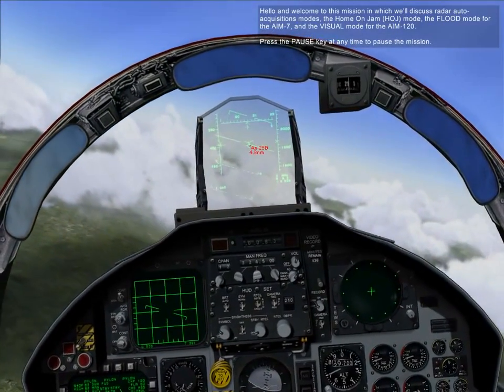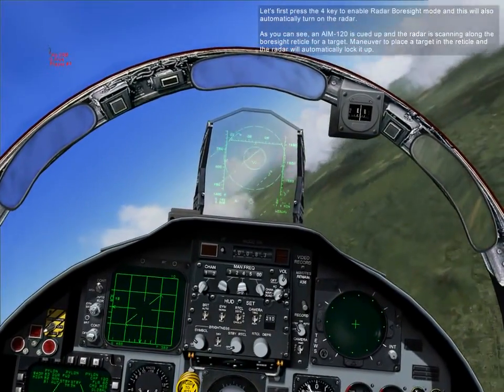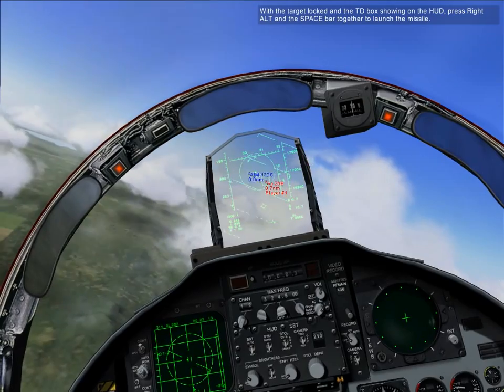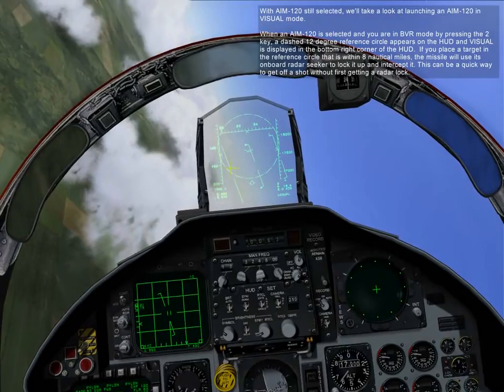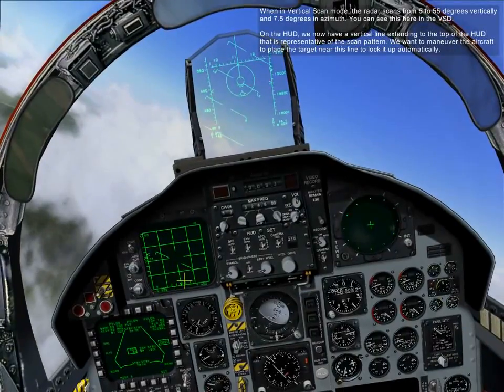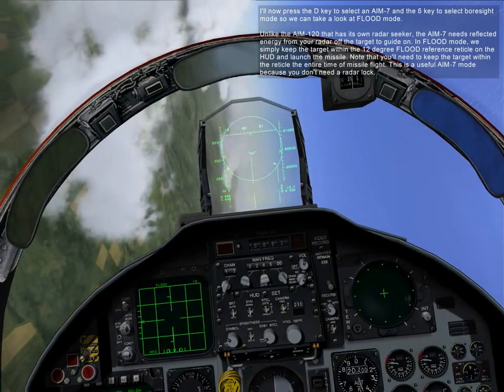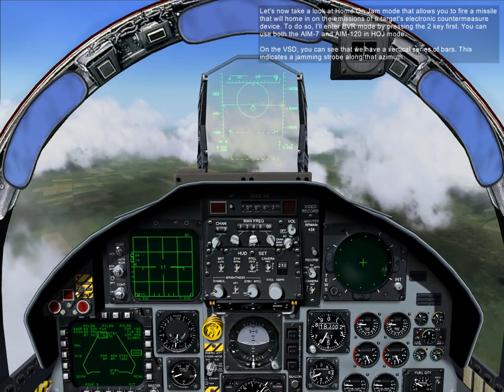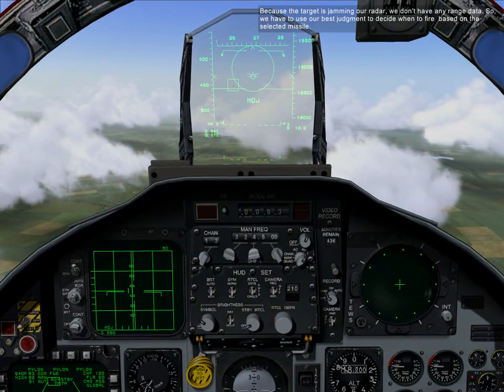16. F-15C: AIM-120 and AIM-7 Auto Acquisition Modes and Home On Jam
1. Hello and welcome to this mission in which we'll discuss radar auto-acquisitions modes, the Home On Jam (HOJ.  mode, the FLOOD mode for the AIM-7, and the VISUAL mode for the AIM-120.
Press the PAUSE key at any time to pause the mission.
2. In addition to the automatic gun lock mode, the radar also has a Radar Boresight and Vertical Scan auto-acquisition modes that are useful out to 10 nautical miles.
3. Let's first press the 4 key to enable Radar Boresight mode and this will also automatically turn on the radar.
As you can see, an AIM-120 is cued up and the radar is scanning along the boresight reticle for a target. Maneuver to place a target in the reticle and the radar will automatically lock it up.
4. With the target locked and the TD box showing on the HUD, press Right ALT and the SPACE bar together to launch the missile.
5. With AIM-120 still selected, we'll take a look at launching an AIM-120 in VISUAL mode.
When an AIM-120 is selected and you are in BVR mode by pressing the 2 key, a dashed 12 degree reference circle appears on the HUD and VISUAL is displayed in the bottom right corner of the HUD.  If you place a target in the reference circle that is within 8 nautical miles, the missile will use its onboard radar seeker to lock it up and intercept it. This can be a quick way to get off a shot without first getting a radar lock.
6. Next is the Vertical Scan auto-acquisition mode. This mode is most useful in a turning fight with the target along your lift vector.
Press the 3 key to activate it and then press the D key to cycle to an AIM-9 Sidewinder.
7. When in Vertical Scan mode, the radar scans from 5 to 55 degrees vertically and 7.5 degrees in azimuth. You can see this here in the VSD.
On the HUD, we now have a vertical line extending to the top of the HUD that is representative of the scan pattern. We want to maneuver the aircraft to place the target near this line to lock it up automatically.
8. I'll now press the D key to select an AIM-7 and the 6 key to select boresight mode so we can take a look at FLOOD mode.
Unlike the AIM-120 that has its own radar seeker, the AIM-7 needs reflected energy from your radar off the target to guide on. In FLOOD mode, we simply keep the target within the 12 degree FLOOD reference reticle on the HUD and launch the missile. Note that you'll need to keep the target within the reticle the entire time of missile flight. This is a useful AIM-7 mode because you don't need a radar lock.
9. Let's now take a look at Home On Jam mode that allows you to fire a missile that will home in on the emissions of a target's electronic countermeasure device. To do so, I'll enter BVR mode by pressing the 2 key first. You can use both the AIM-7 and AIM-120 in HOJ mode.
On the VSD, you can see that we have a vertical series of bars. This indicates a jamming strobe along that azimuth.
10. To lock up the strobe, position the TDC over the strobe and press the ENTER key to lock it passively. When you do so, you get an Angle On Jam indication at the bottom of the VSD, a line through the strobe, and an HOJ indication on the HUD.
11. Because the target is jamming our radar, we don't have any range data. So, we have to use our best judgment to decide when to fire  based on the selected missile.
12. This concludes this lesson. You press the ESC key to take control and practice what you learned on the remaining targets.